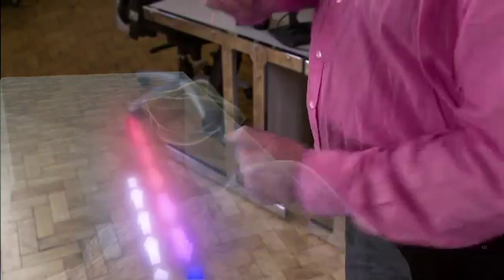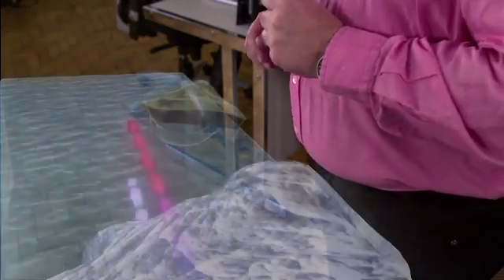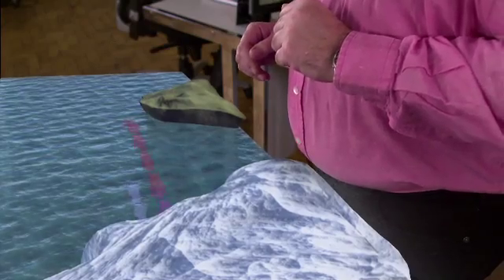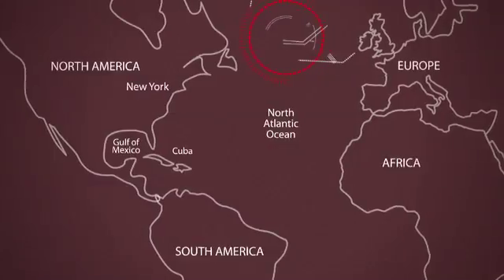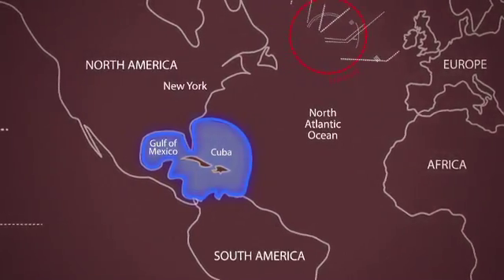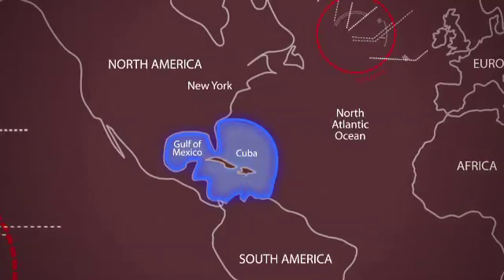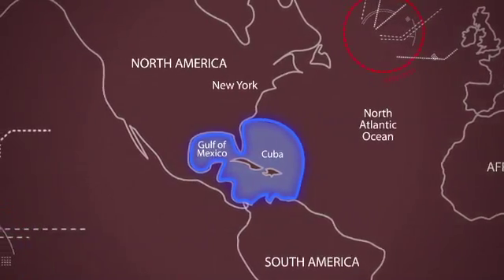Catlin Arctic Survey 2011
Catlin Arctic Survey 2011. On behalf of Catlin Four polar explorers and a team of scientists will examine the surface layers of the Arctic Ocean during the extreme conditions of an Arctic winter and early spring.
For 10 weeks, leading oceanographers from the United States, Canada and the UK will study changes to sea temperature, ocean currents and salinity at the Catlin Ice Base.
While the Explorer Team will undertake two expeditions across the frozen ocean, capturing scientific data as they go, using devices dropped through holes in the sea ice.
The Catlin scientific programme in 2011 is also building on research into the thickness of sea ice and ocean acidification begun during the 2009 and 2010 Catlin Arctic Survey expeditions.

"No one is 100 percent sure how current changes in the Arctic could impact the rest of the world. We at Catlin are proud to sponsor scientific research to produce hard facts that will help us prepare for potential changes to our environment in the years ahead." - Stephen Catlin, Chief Executive of Catlin Group Limited